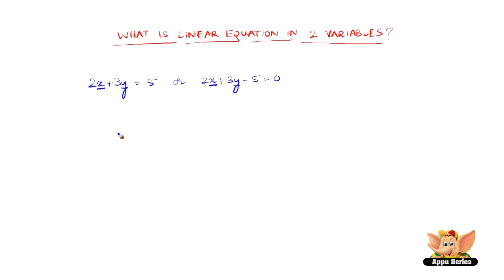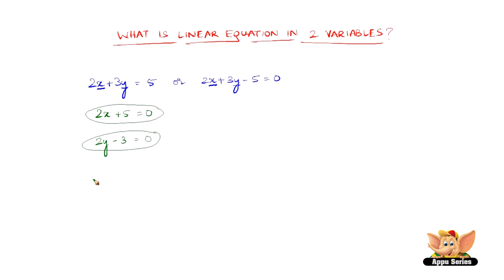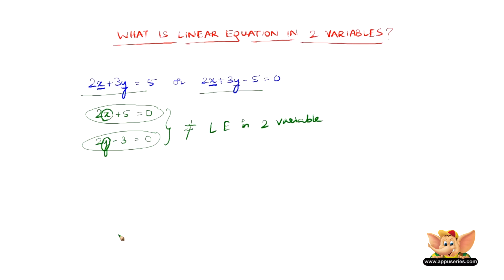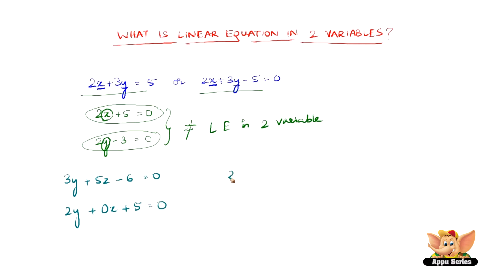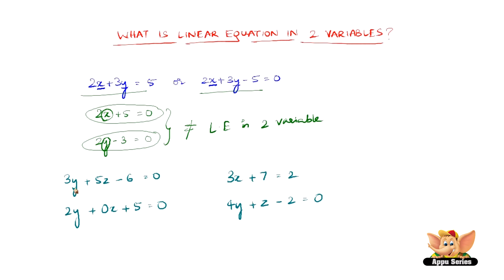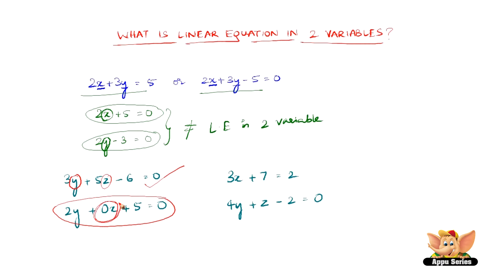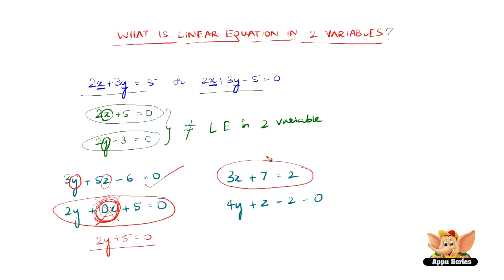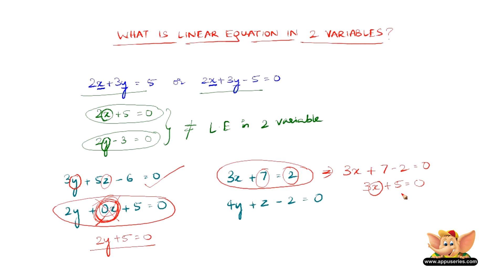What is Linear Equations in 2 variables ?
This video answers the question 'What is Linear Equation in two variables?'. Watch this video and understand linear equations in 2 variables.

Examples are given for linear equations in 2 variables.